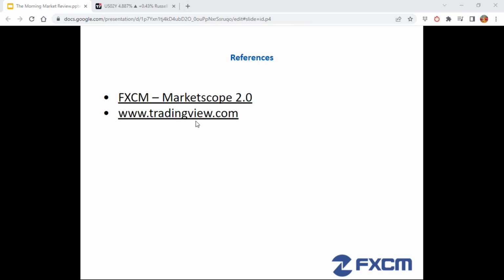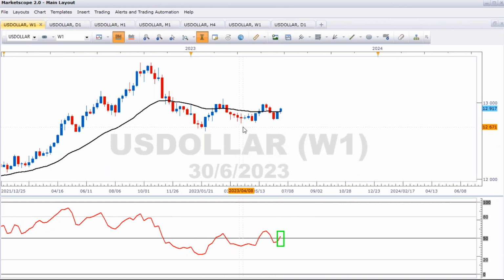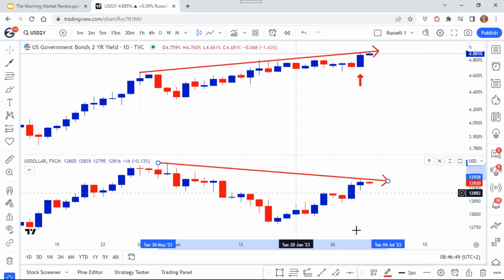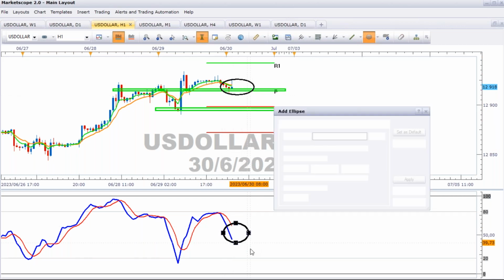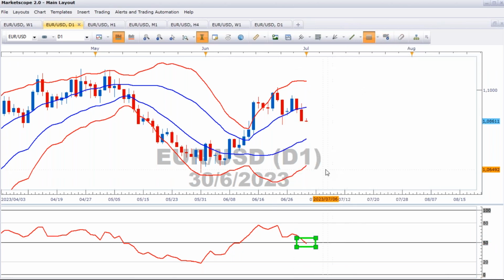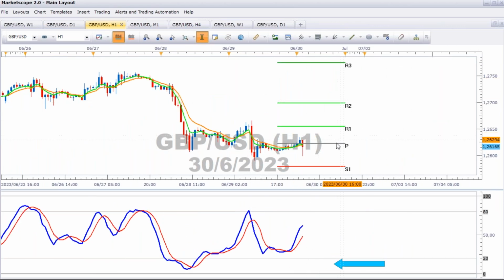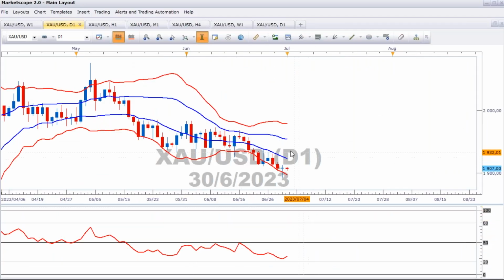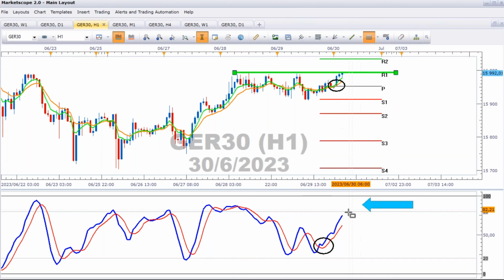Morning Market Review - 30 June 2023